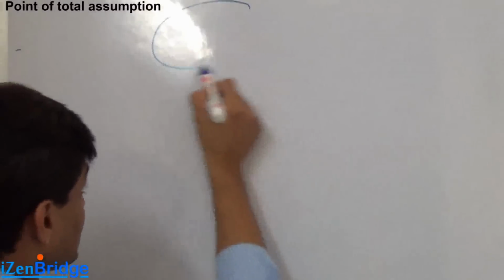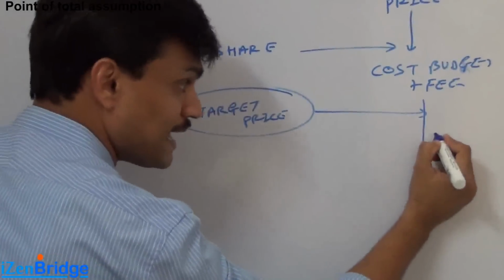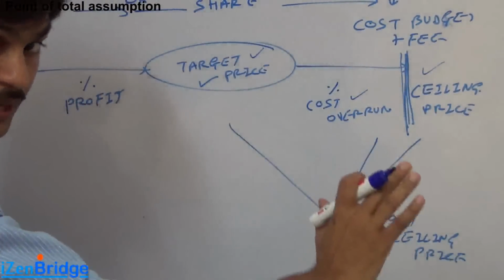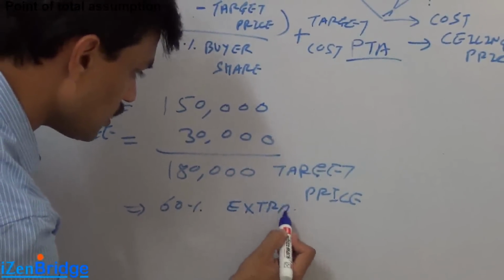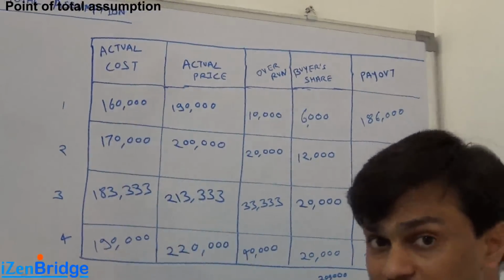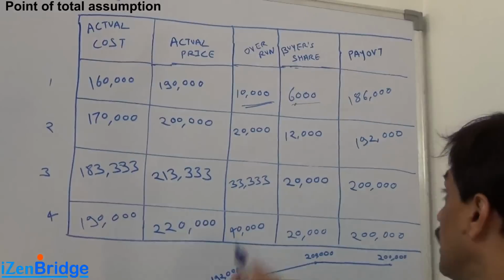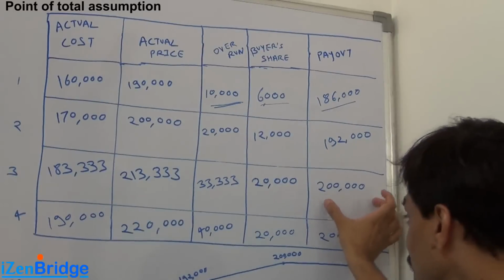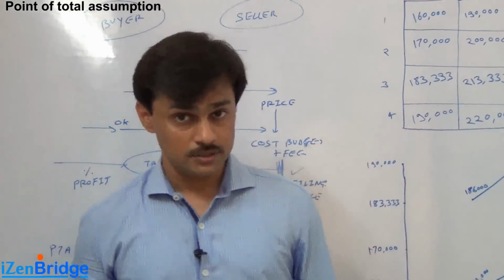Project Management Professional (PMP)® Exam FAQs - Point of Total Assumption (PTA) ? iZenBridge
Stuck with PMP® Certification ? Enroll in our PMP® Online Training and Get PMP® Certified in 45 Days with PMBOK® Guide

The video talks about the Point of Total Assumption.

The point of total assumption (PTA) is the point above which the seller bears all the losses of an additional  cost overrun on a fixed price 'incentive fee' (FPIF or FPI) contract.

PTA = ((Ceiling Price - Target Price)/buyer's Share Ratio) + Target Cost

to become a part of the latest discussions on varied PMP® exam topics.